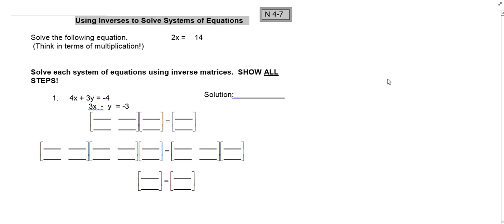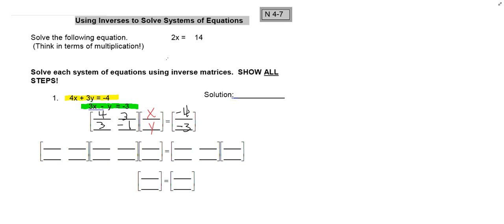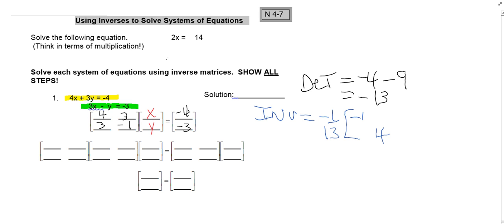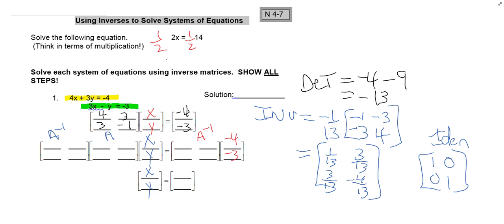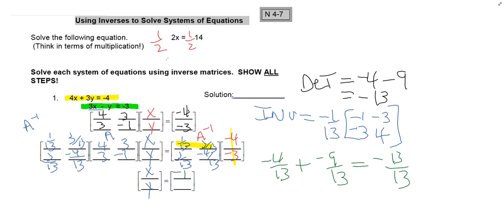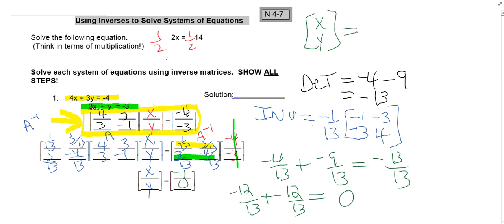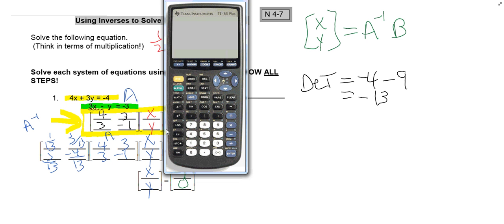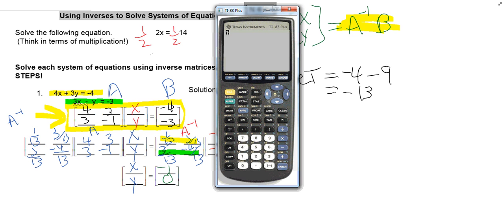Alg II Chapter 4 Lesson 7 Solving systems of equations by matrix inverse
solving a system of 2 variables equations using inverses